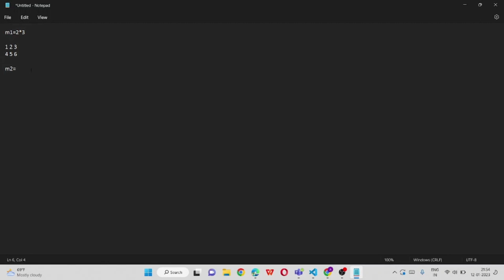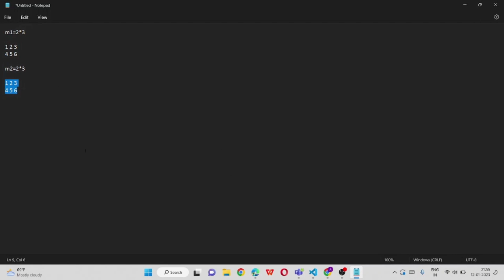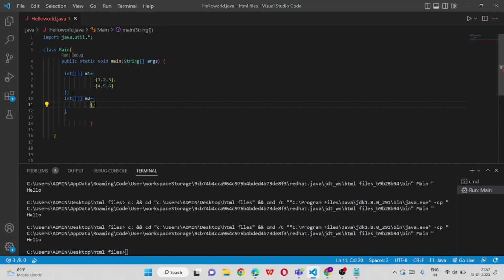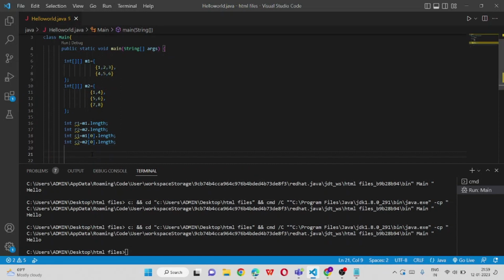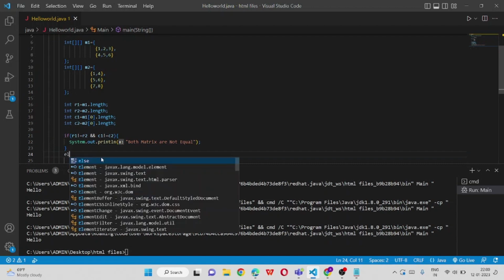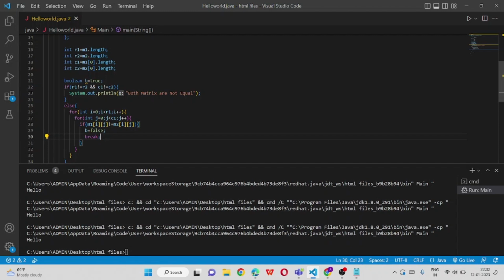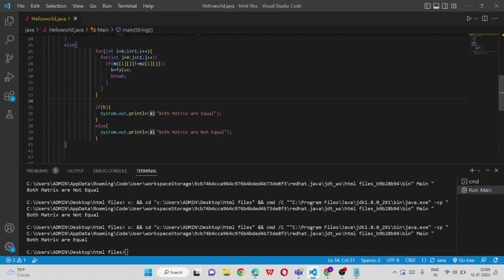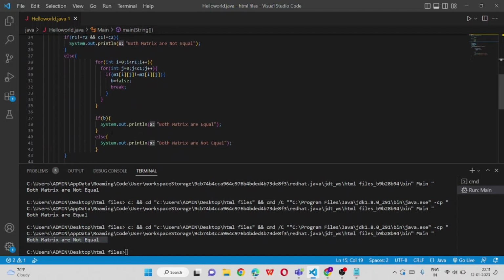Matrix Equal or Not | Java | Array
write a program to Compare two Matrix are Equal or Not